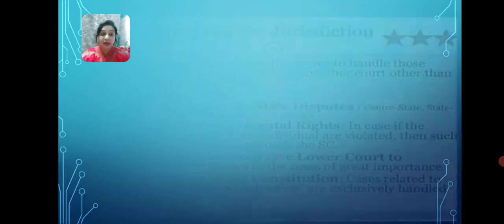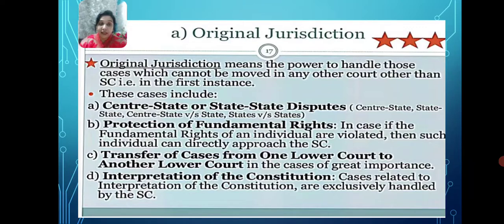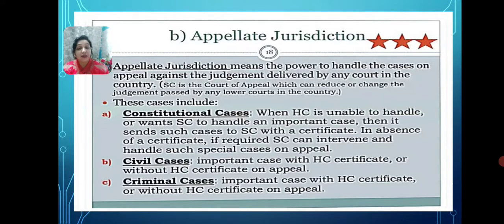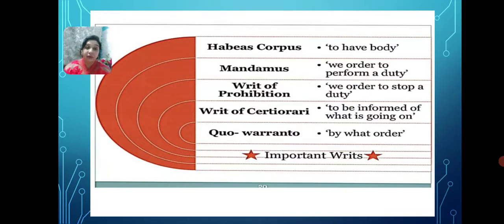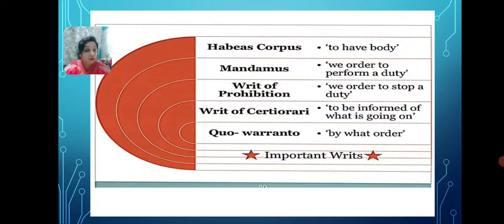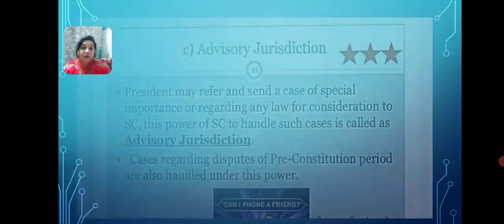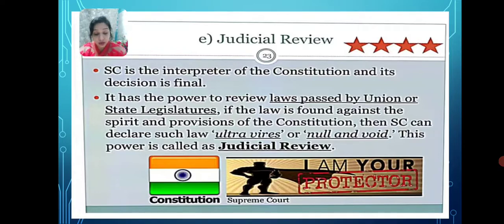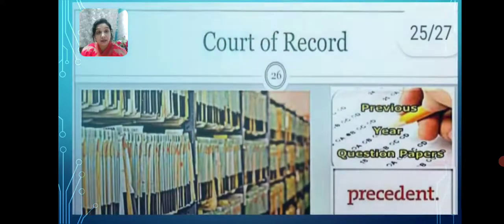The Supreme Court ( part 2) / icse class 10 reduce syllabus